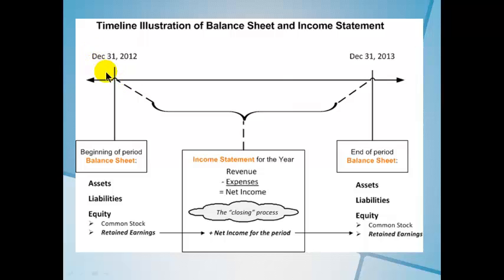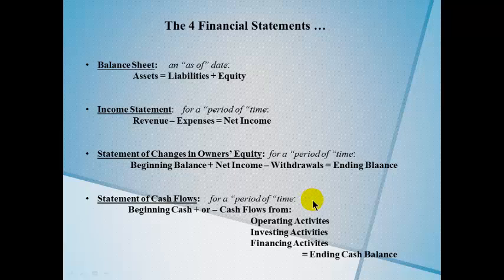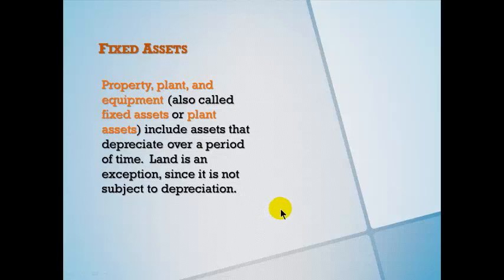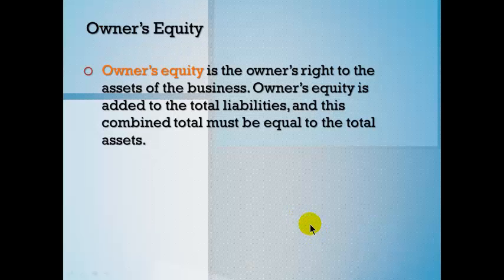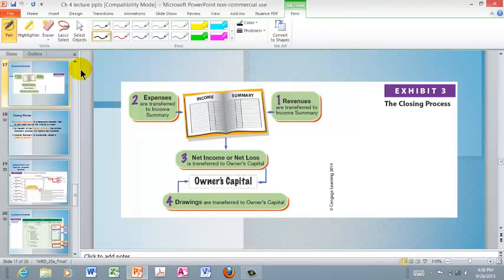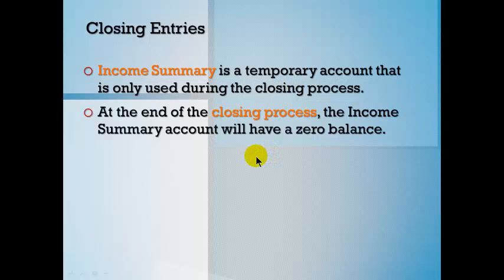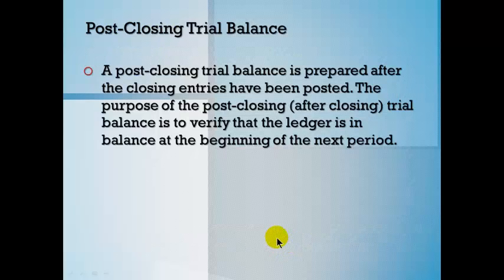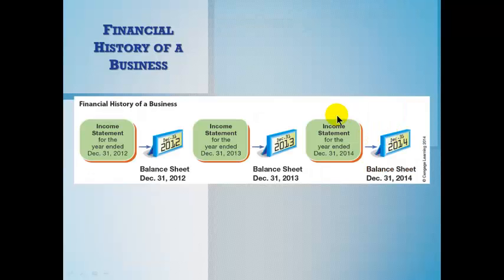The Closing Process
A discussion of the concepts of Chapter 4 -- ACC250 - Accounting Principles - California Baptist University